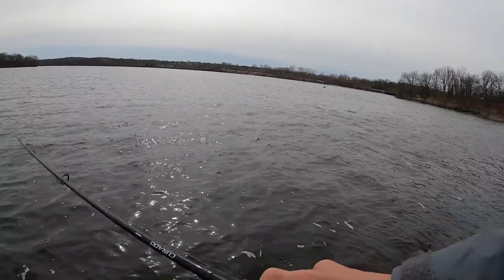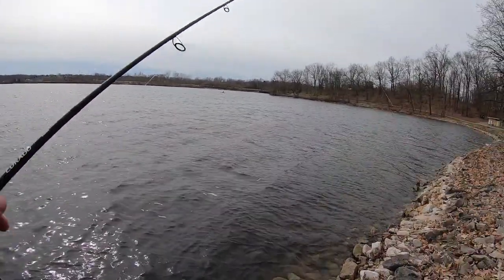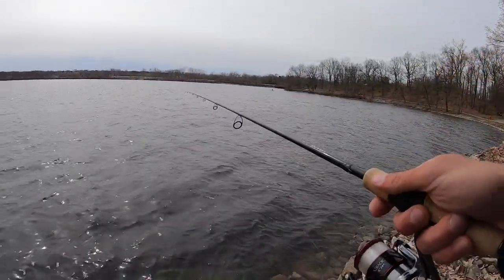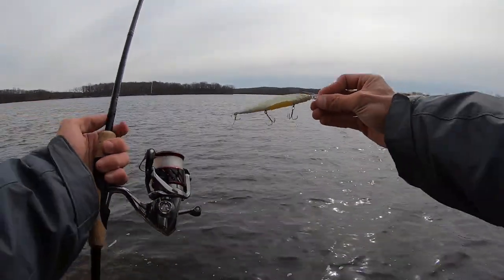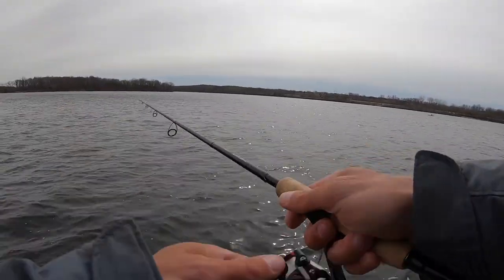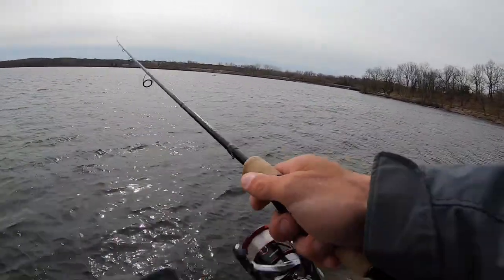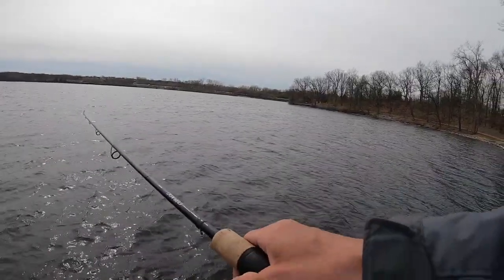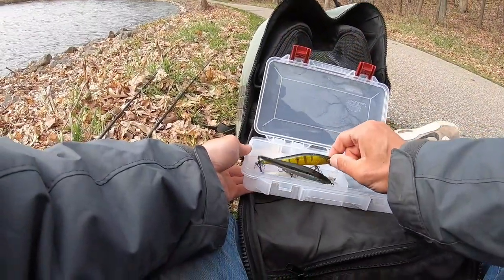Megabass Vision 110+1 Jerkbait Tips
Megabass Vision 110+1 jerkbait fishing tips from the bank with a 3000 size shimano stradic. Megabass jerkbaits are an amazing way to catch bass especially smallmouth bass at all times of the year. The jerkbaits work in almost any water temperature hot or cold. My preferred way to fish a Megabass jerkbait is with 8lb fluorocarbon on a medium power fast action spinning rod for the action and confidence I have with this setup. If you haven't tried Megabass jerk baits you should consider it because they will catch fish during times of the year when no other bait will, especially up here in the north.